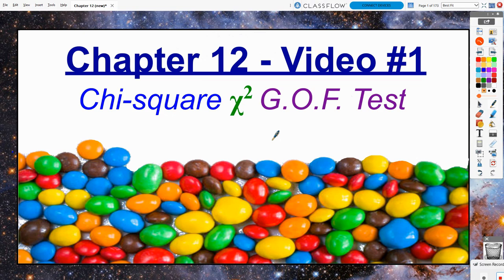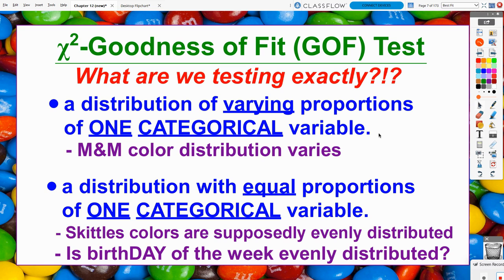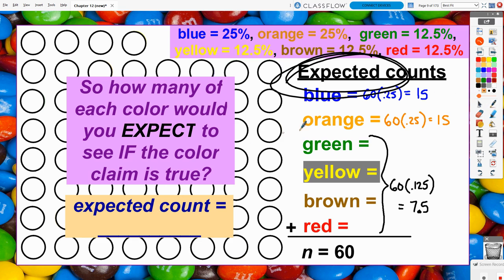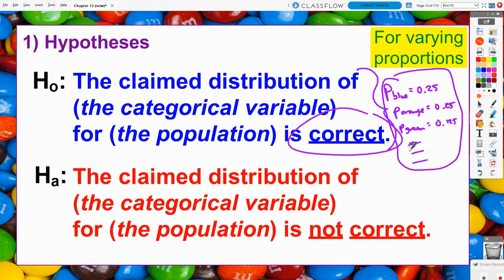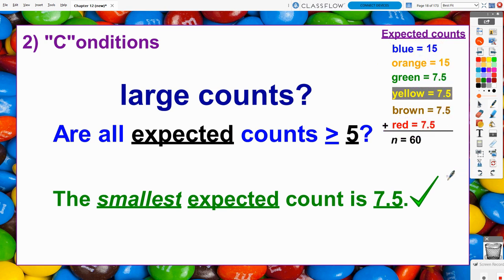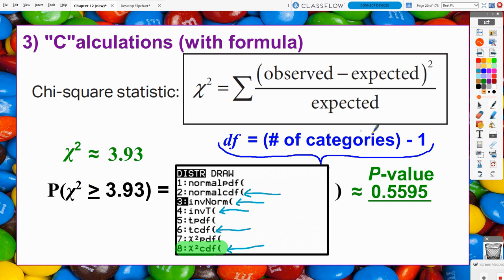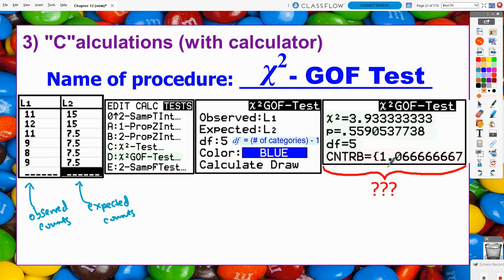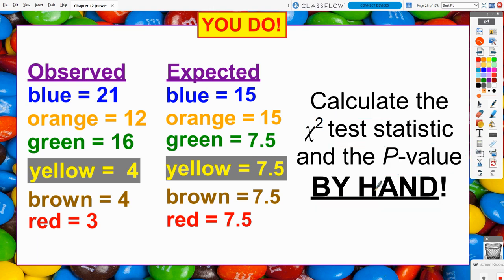AP Statistics: Chapter 12, Video #1 - Chi-Square Goodness of Fit (GOF) Test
In this video, you will be able to:
1) Complete a full chi-square goodness of fit significance test by writing the hypotheses, checking the conditions, performing the calculations, and writing the conclusion.